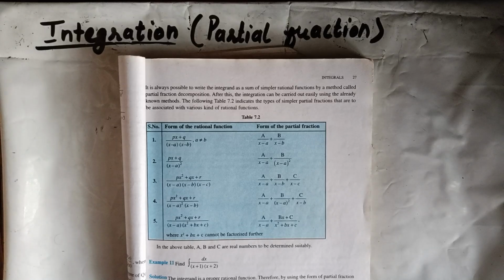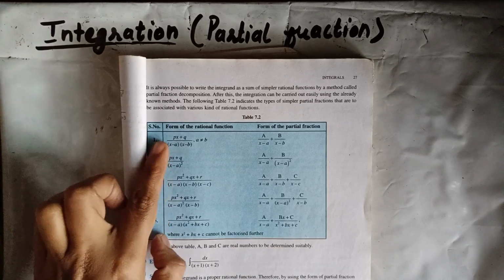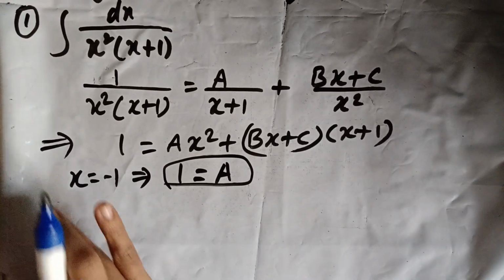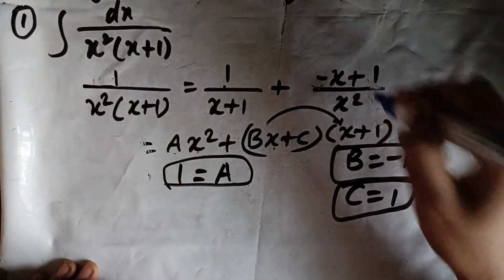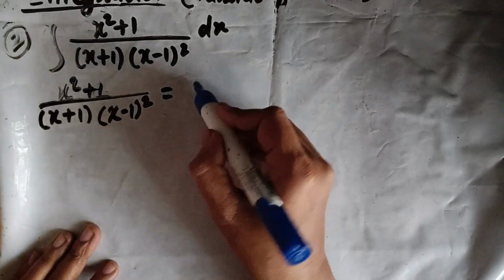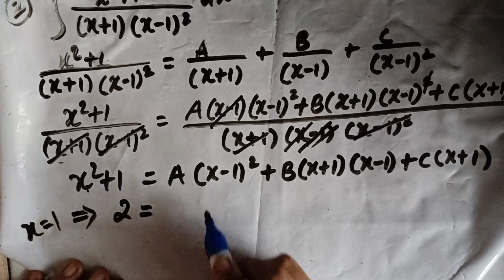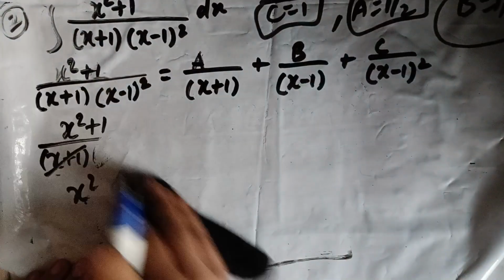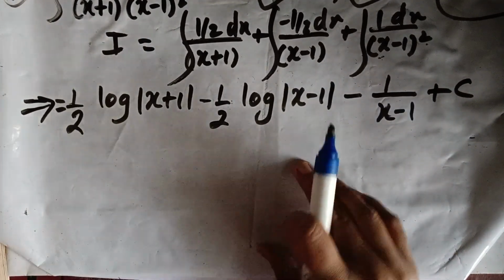STD XII Maths/Integration by partial fraction/Practice problems/Goa board/CBSE board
Previous year Goa board, cbse board questions solution
Integration by partial fraction, practice questions, revision